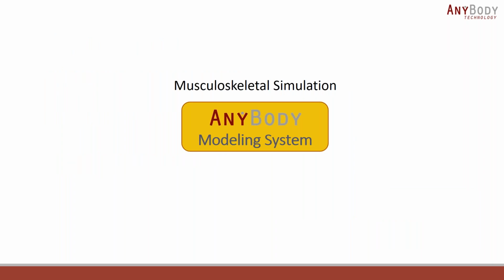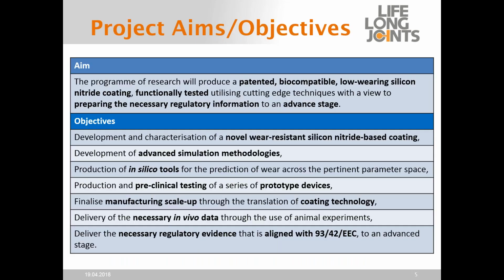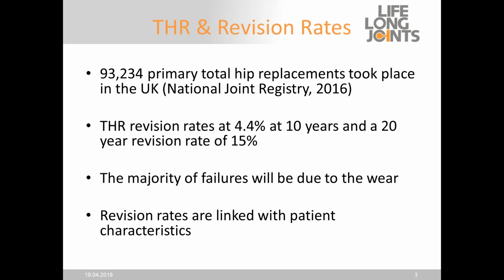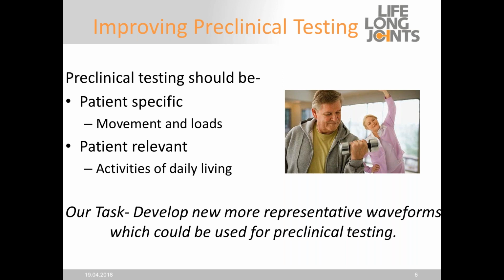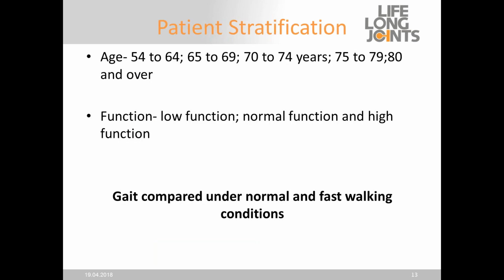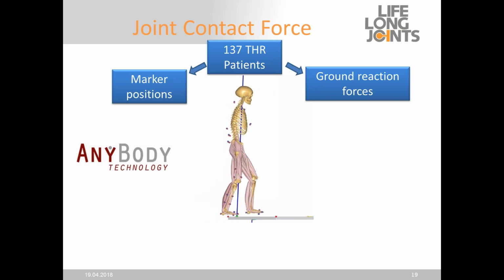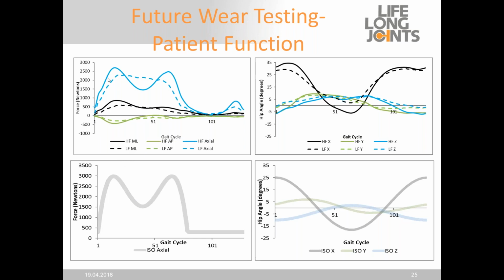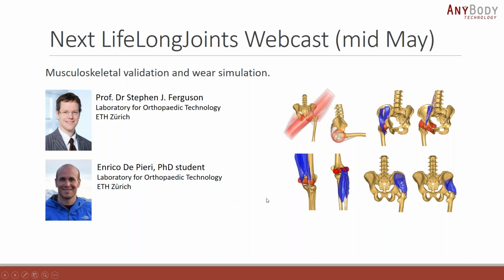[Webcast] - Large dataset for assessment of joint replacements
Conducted from 2013 and ending this year, LifeLongJoints is an EU funded project with the aim of investigating new coating materials and testing methods for joint replacement. Although vast in scope, the project involves very interesting biomechanical research. Both clinical and computational, targeting multi-scale physical and in-silico testing of implants using whole-body musculoskeletal modeling to joint and surface scale wear simulation.

In this webcast, you will hear the efforts to create better joint replacements from the coordinator of LifeLongJoints Professor Richard M. Hall and Professor in Clinical Biomechanics Anthony Redmond talk about the work to analyze and stratify the functional outcomes of total hip arthroplasty patients performing a wide variety of activities of daily living.

Post.doc David Lunn will present the work of creating a large open dataset from 130 patients and thousands of trials and outline the gradual release of the dataset for public use. You will also see some of the first results from using this data for implant testing and stratification of hip implant forces simulated with the AnyBody Modeling System.

This is the first webcast in a series on the outcomes of the LifeLongJoints project. In the next webcast, we will focus on utilizing the clinical data collected for in-silico simulations. From musculoskeletal modeling to simulation of wear of implants.

LifeLongJoints received funding from the European Union's Seventh Framework Programme (FP7/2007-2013) under Grant Agreement no. GA-310477 (The LifeLongJoints project,

Presenters:
Professor Richard M. Hall, School of Mechanical Engineering, The University of Leeds.
Post.Doc. David Lunn, Leeds NIHR Biomedical Research Centre, Leeds Teaching Hospitals NHS Trust.